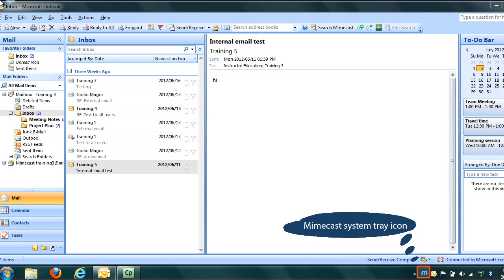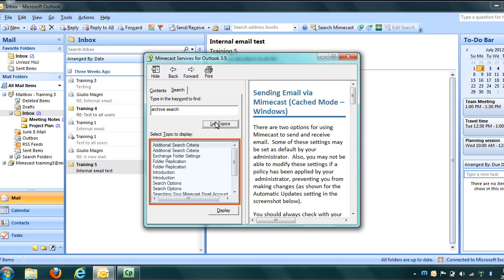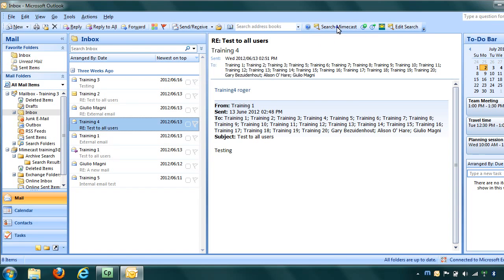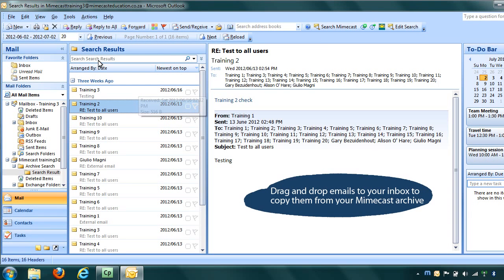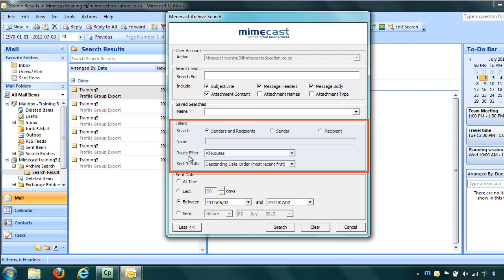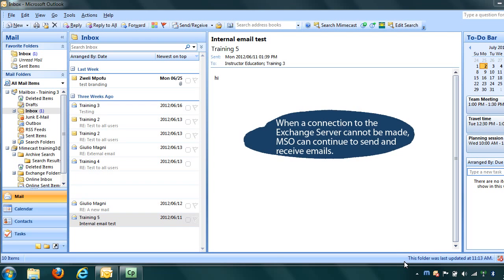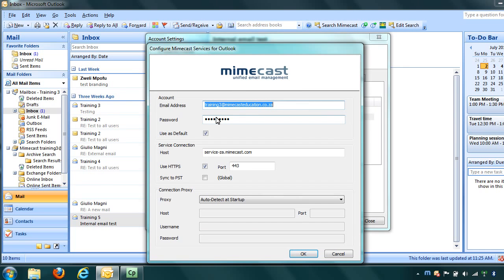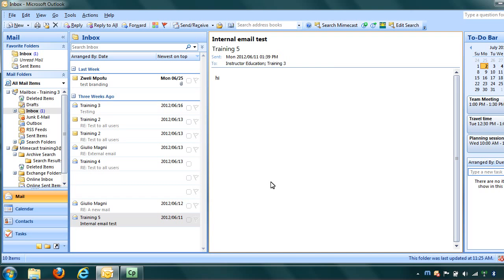MSO3 Outlook 2007 User Guide